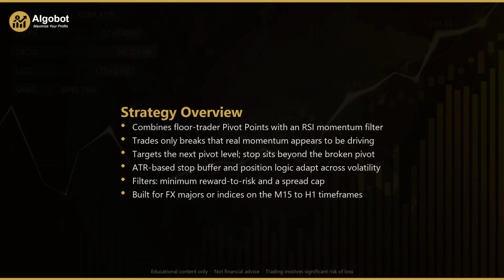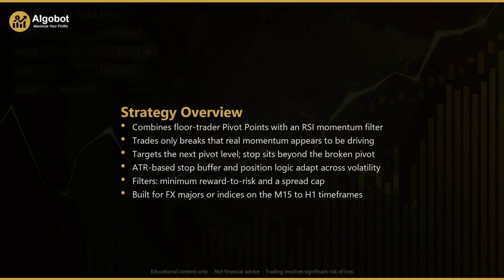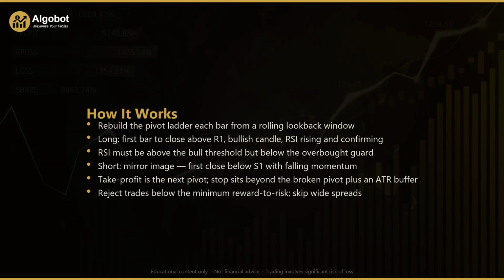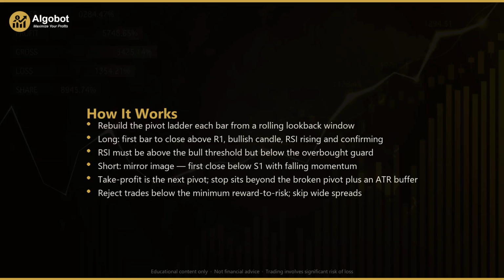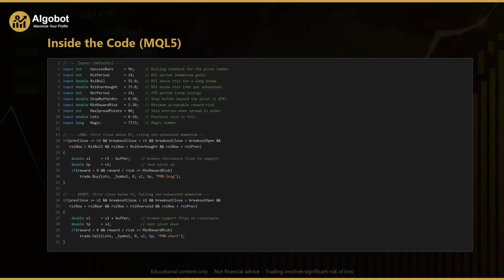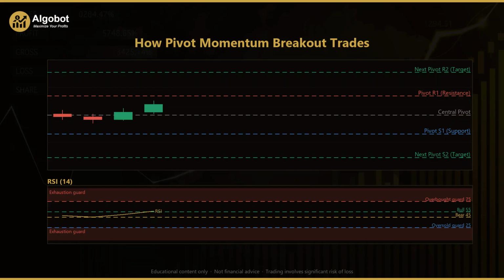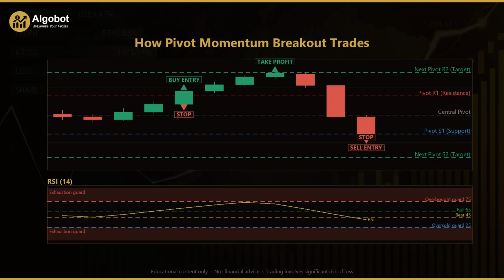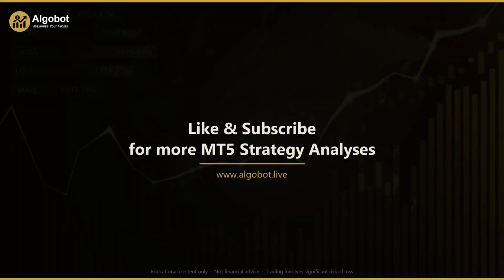Pivot Momentum Breakout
📊 See how classic pivot points and the RSI momentum oscillator can be combined to study higher-quality breakout signals on MetaTrader 5.

This breakdown covers the Pivot Momentum Breakout EA — how it rebuilds a fresh pivot ladder each bar, waits for a confirmed close beyond R1 or S1, and uses RSI to judge whether momentum is really driving the move. You'll also see how its stops and targets are anchored to the next pivot and scaled by ATR.

Key parameters:
• RsiBull — the RSI level momentum must clear before a breakout counts
• StopBufferAtr — sizes the stop beyond the broken pivot using ATR volatility
• MinRewardRisk — skips breaks where the next pivot sits too close to justify the stop

00:00 Introduction
00:48 Strategy Overview
02:44 How It Works
04:59 Inside the Code (MQL5)
06:34 Logic Chart
09:47 Thank You